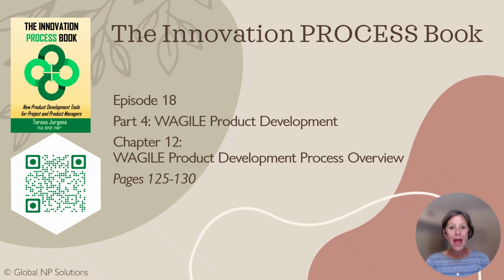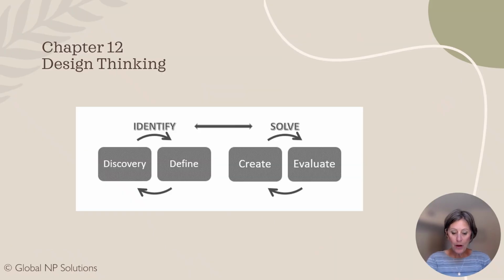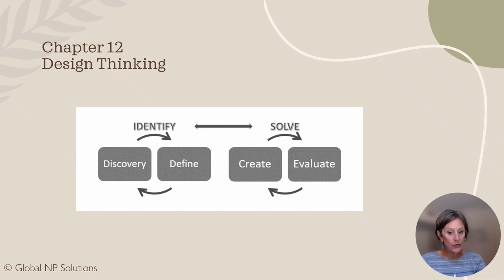The Innovation PROCESS Book - Episode 18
This is the first video in Part 3 of The Innovation PROCESS Book covering WAGILE New Product Development. WAGILE is a combination of waterfall and agile processes specifically implemented for tangible product development blending the stages and gates of waterfall with the iterative nature of Agile systems.

In Episode 18, we cover the beginning of Chapter 12 titled WAGILE Product Development Process Overview. We learn about Design Thinking, the WAGILE Philosophy, and cover through Gate 1. Gates 2 through 5 are discussed in the next episode.

Get your copy of The Innovation PROCESS Book to read along at Amazon.